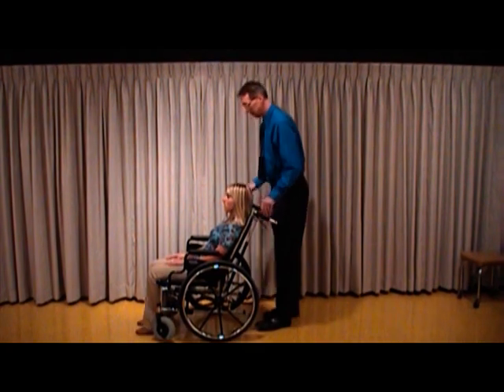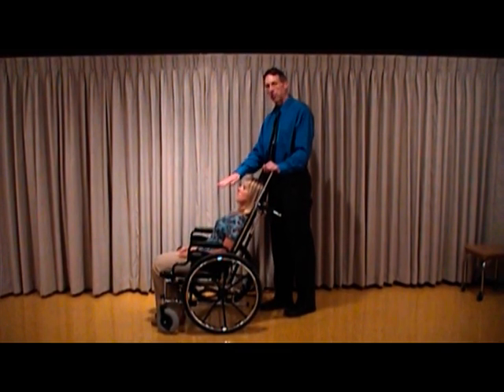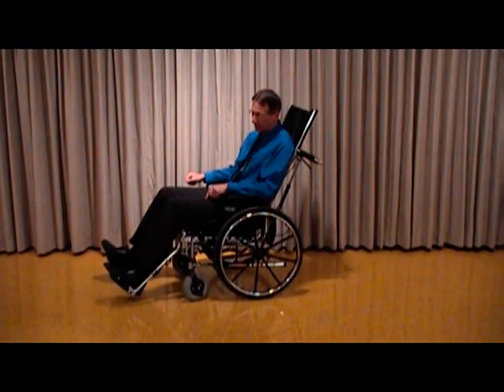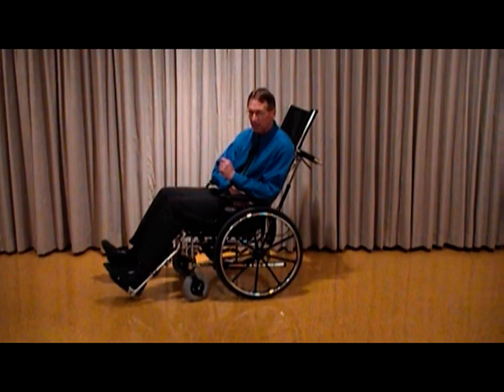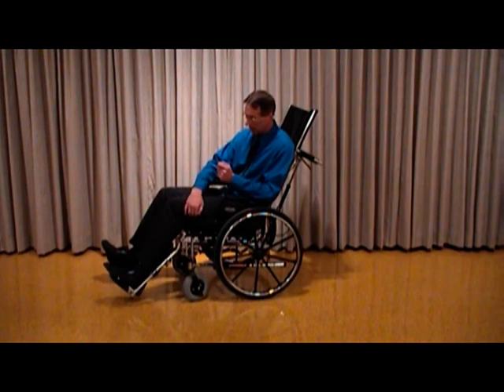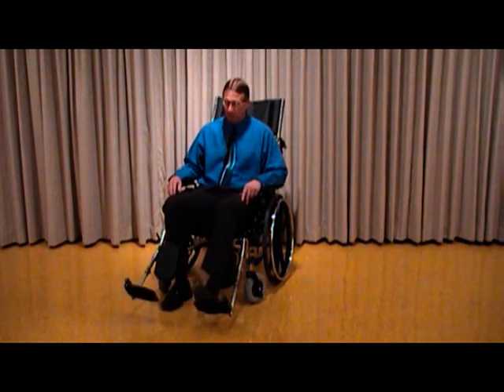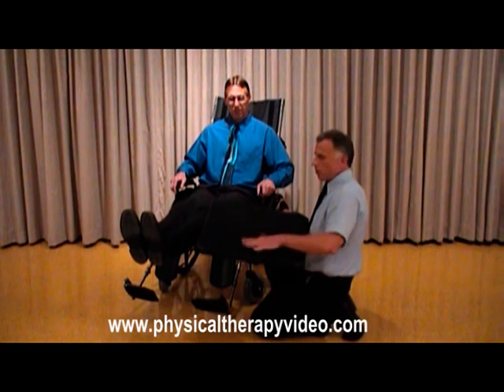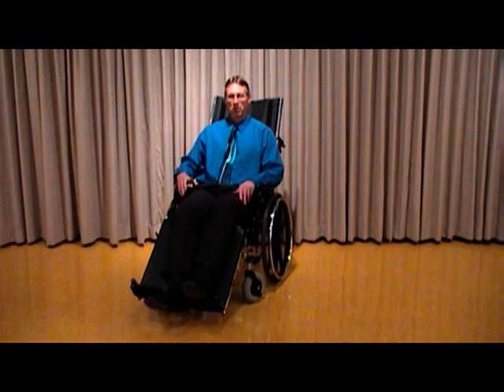How to make a wheelchair more comfortable (part2)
Physical therapist Bob Schrupp presents information on how to make sitting in a wheelchair more comfortable.  Also how to make the person in the chair less prone to skin breakdown.